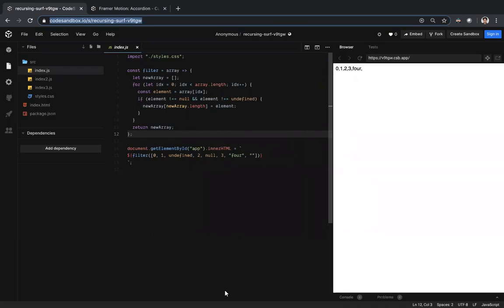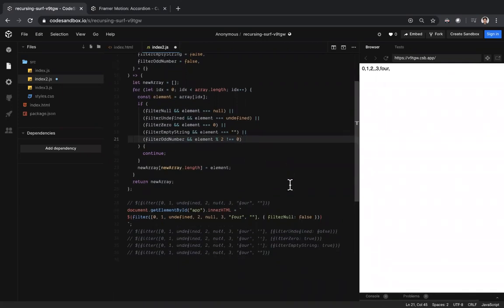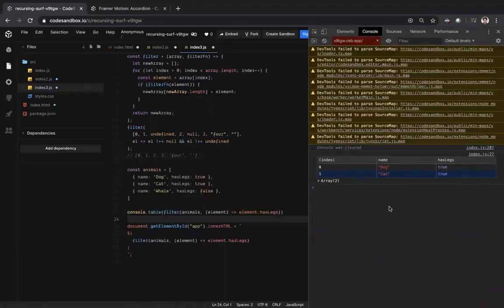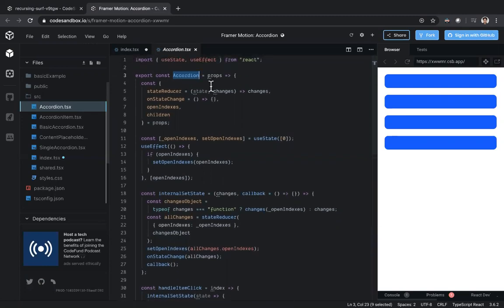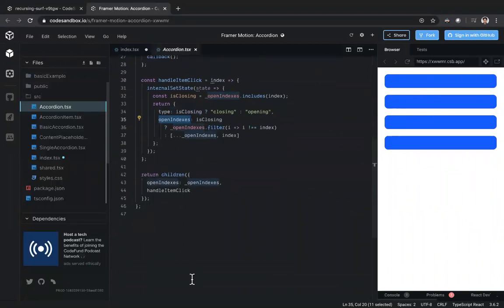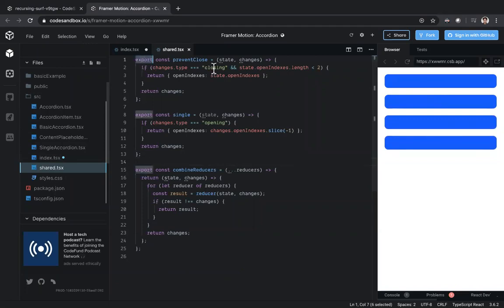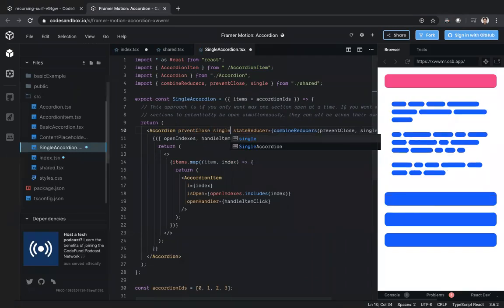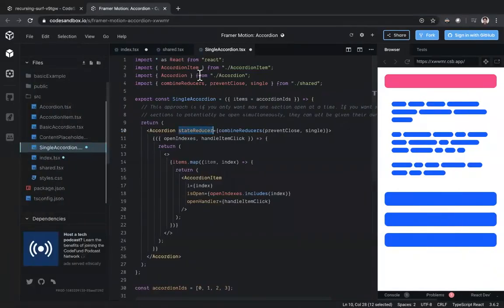Inversion of Control